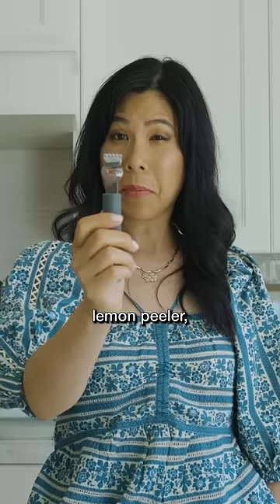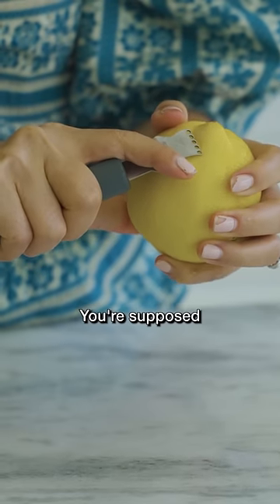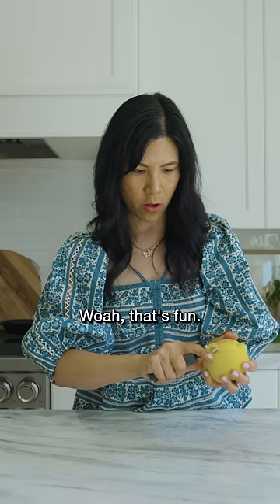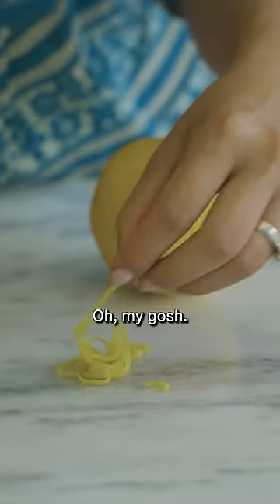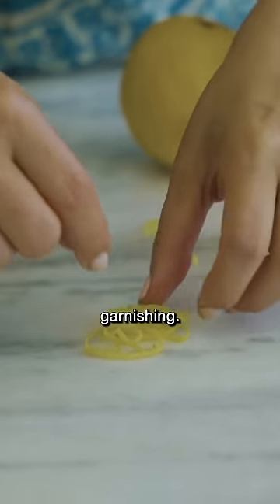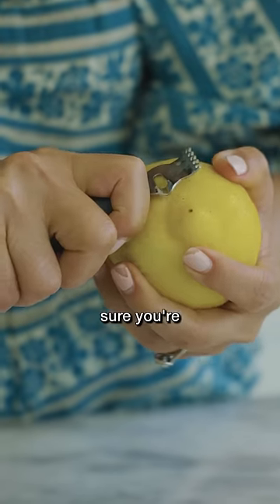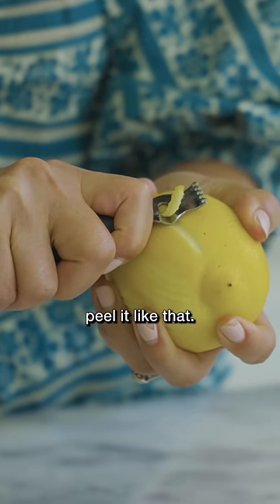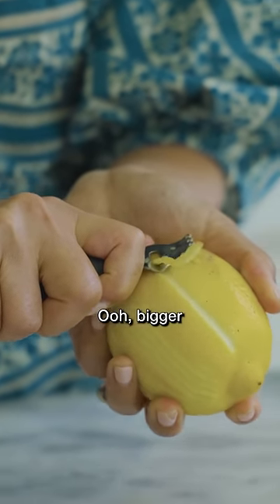Testing a Lemon Zester! 🍋